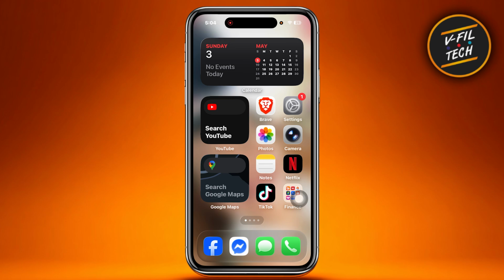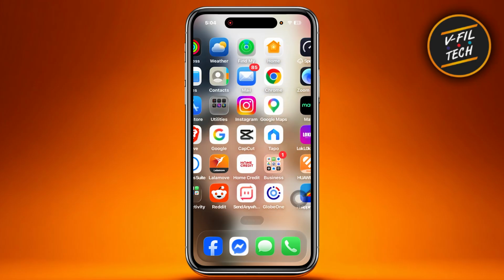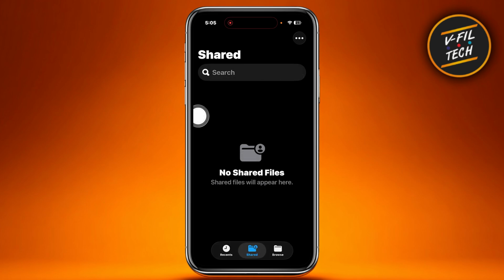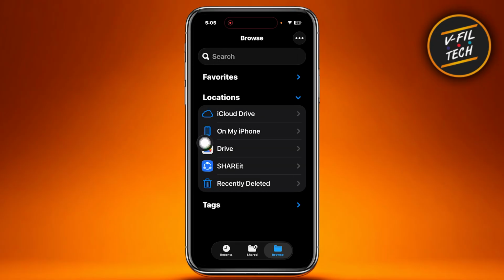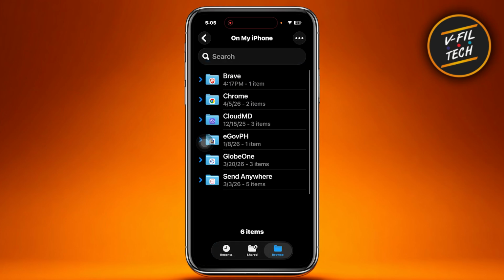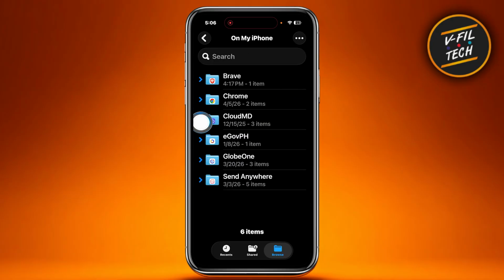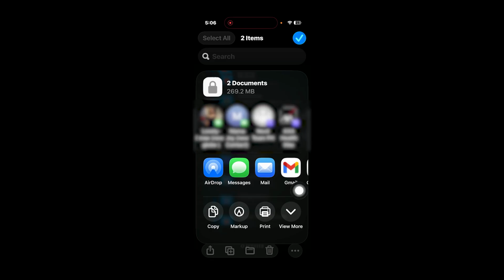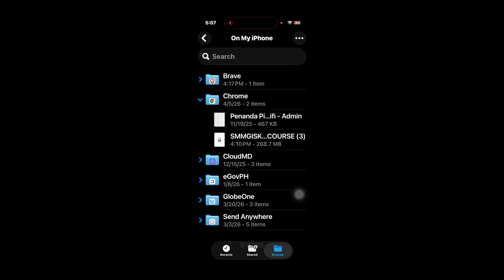How to Use the Files App on iPhone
In this video tutorial you will learn how to use Files App on iPhone!